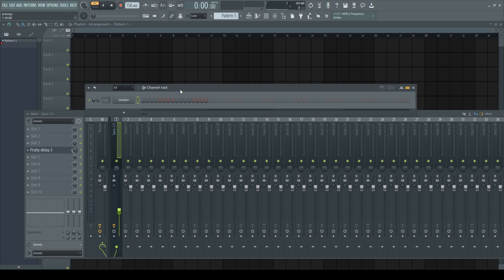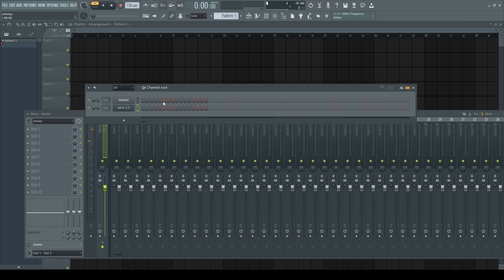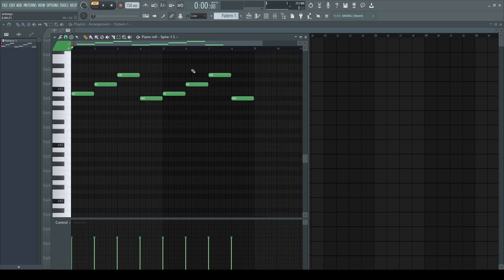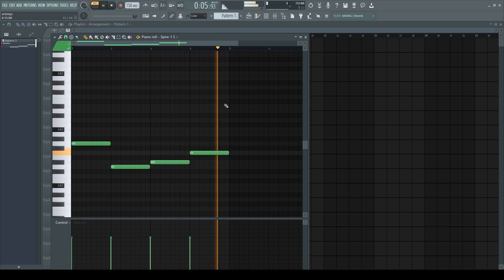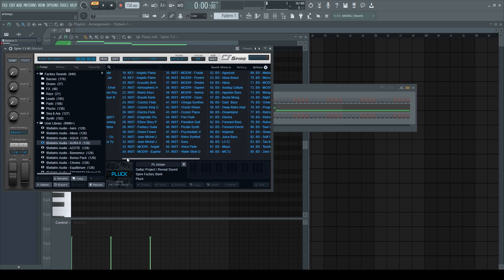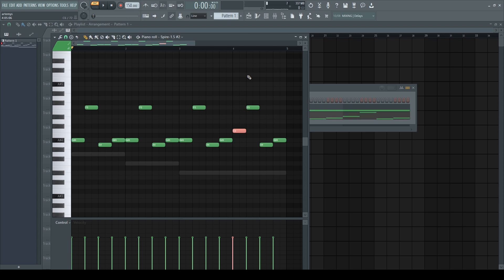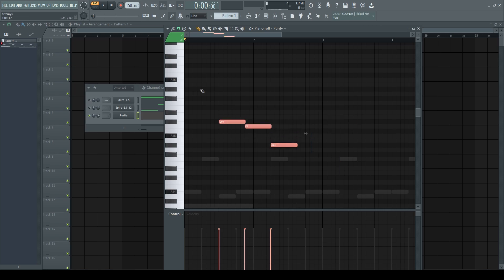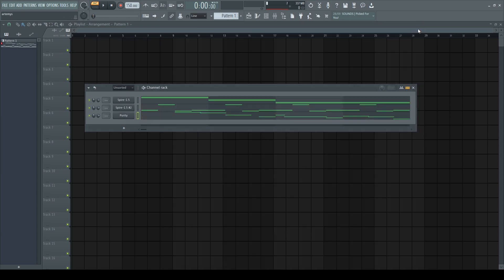4 MELODY PATTERNS EVERY *ivvy league type beat maker* SHOULD KNOW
this is so dumb